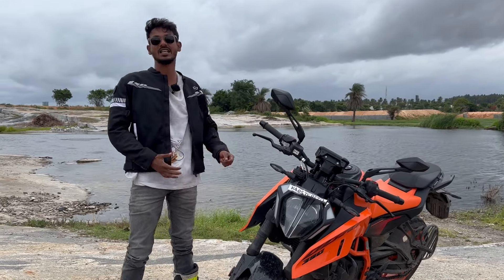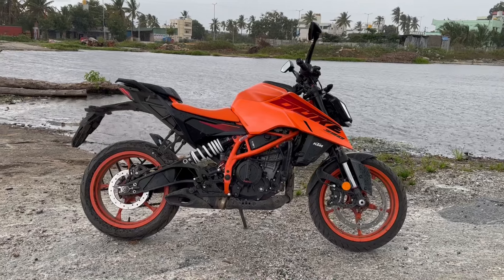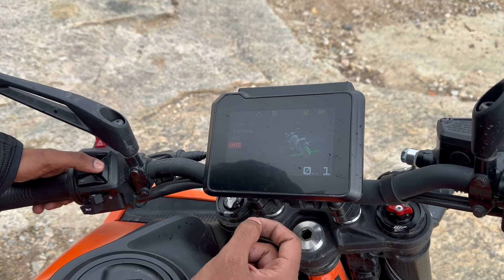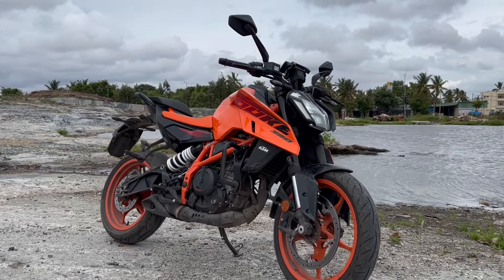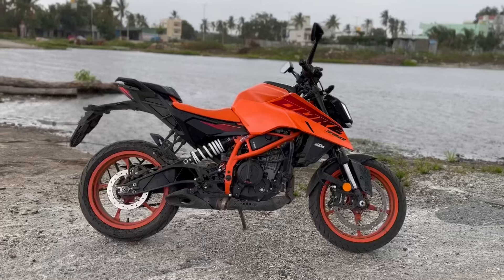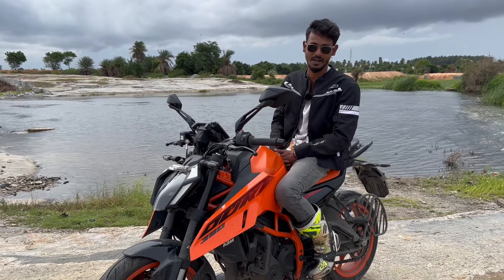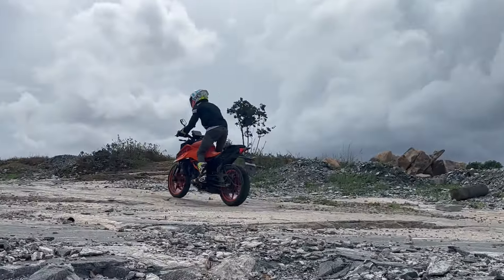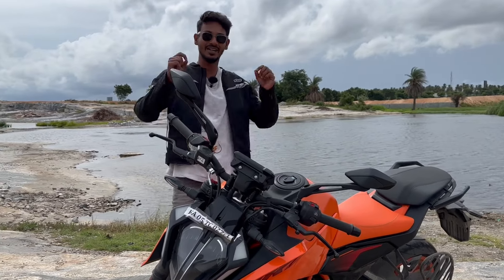2024 KTM DUKE 390 | Detailed Review | CRA Motorsports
The all-new 2024 KTM 390 DUKE is ready to dominate the asphalt with aggressive looks carried over from its elder siblings. The bike is  agile, lightweight in handling, and punchy in performance. The all new LC4c engine delivers a class above performance. Its loaded with state of the art rider aids, an all-new frame, adjustable WP apex open cartridge fork, cornering ABS, Quick shifter & Autoblipper as standard.This middle-weight bruiser is ready to take on any twists or turns.